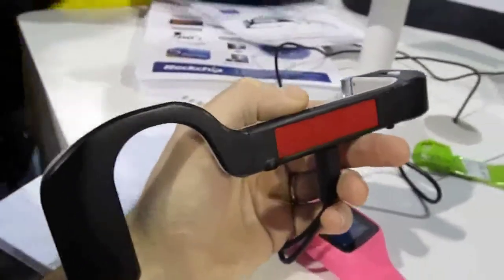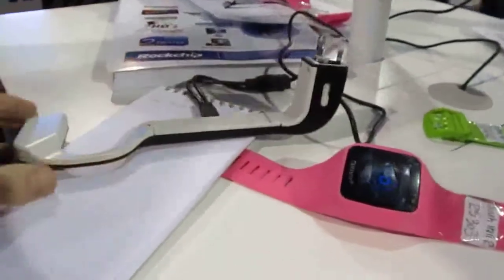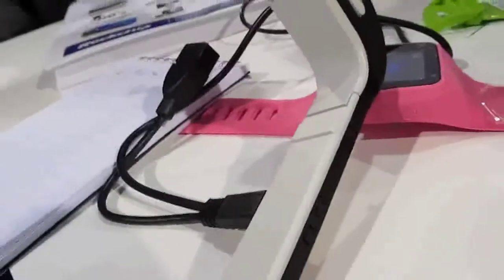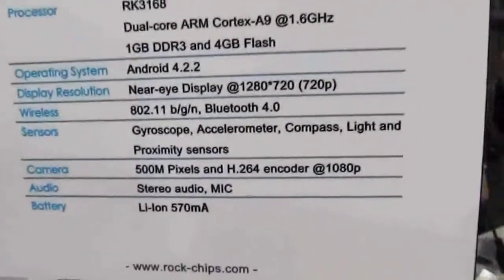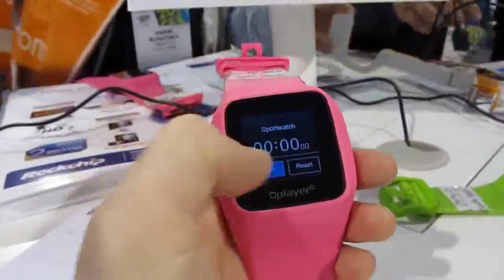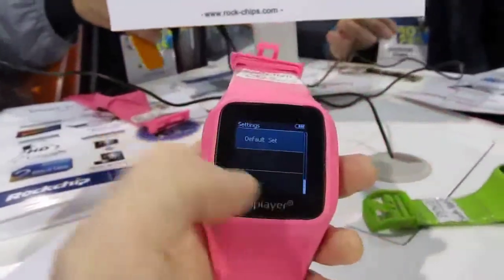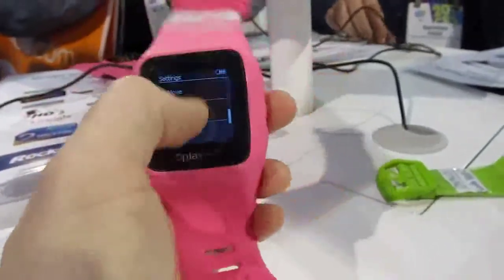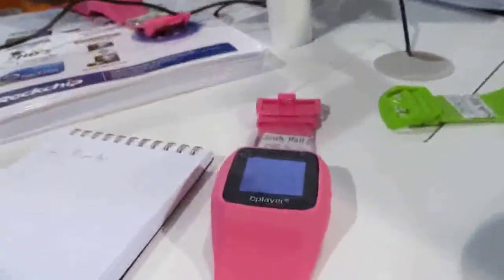Rockchip wearable device concepts (smartwatch, smart glass)